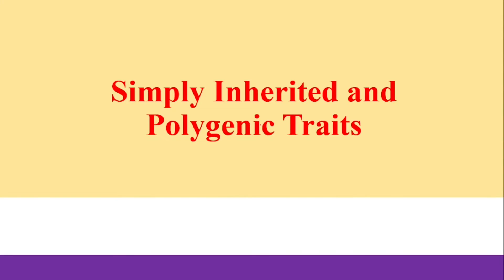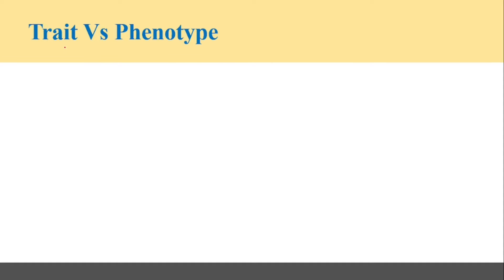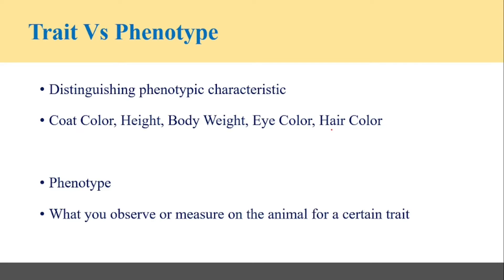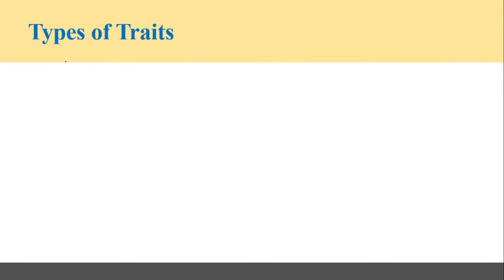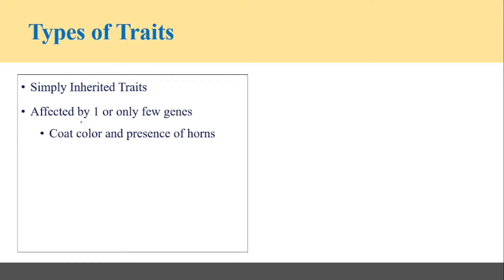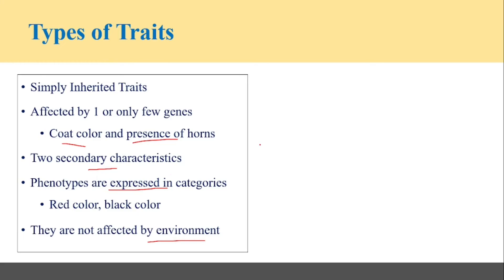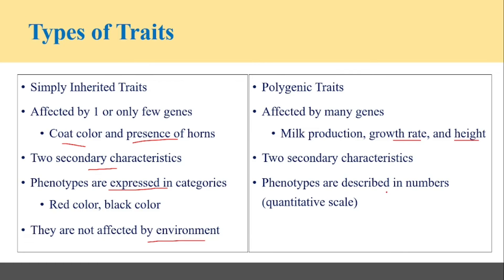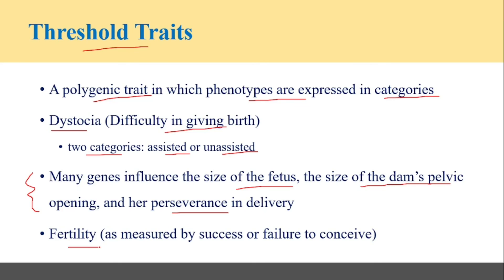Difference Between Simply Inherited and Polygenic Traits | Qualitative and Quantitative Traits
In this lecture, I have explained traits and their types. A trait is a distinguishing phenotypic characteristic.
I also explained the difference between simply inherited traits and polygenic traits. Difference between qualitative and quantitative traits. In the end, threshold traits are explained.